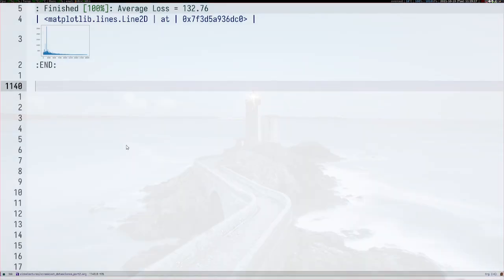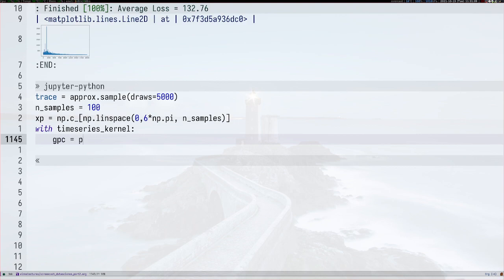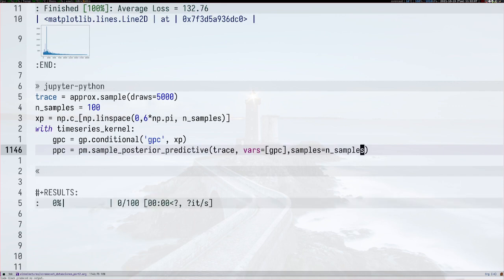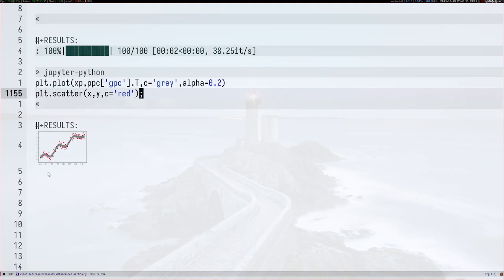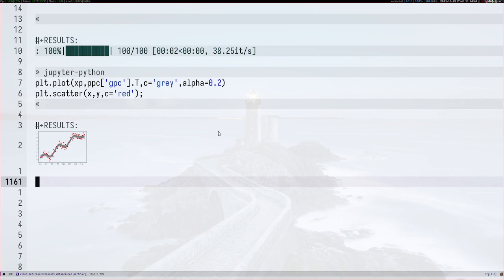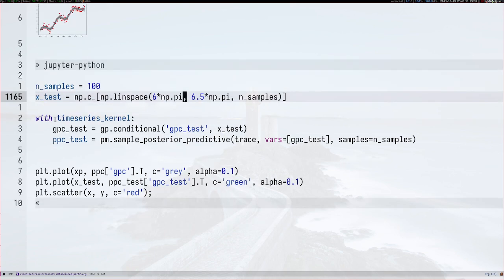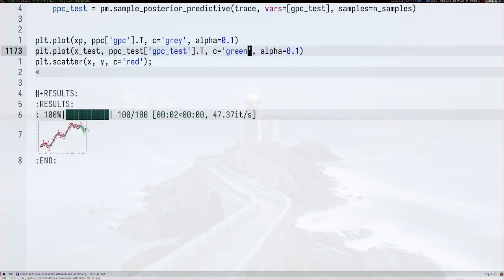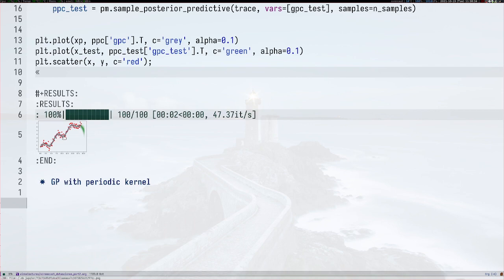checking fit Gaussian Process with pymc3, python and emacs